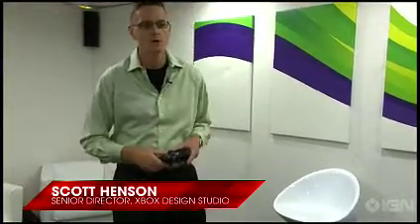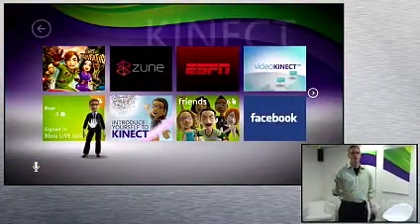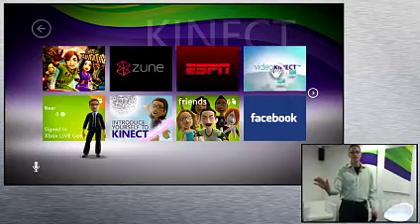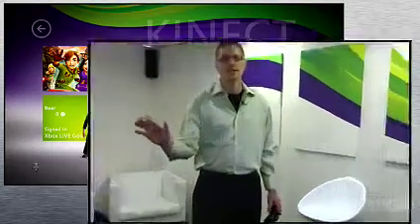Xbox 360 Kinect - Kinect Dashboard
The Dashboard of Kinect in the Xbox 360!